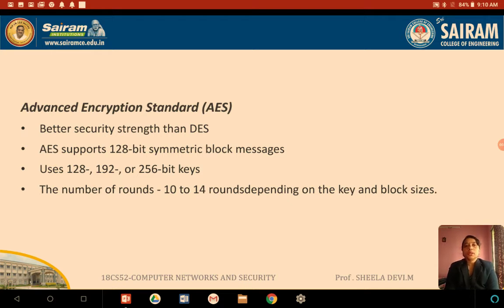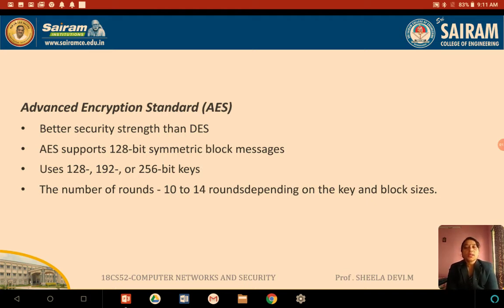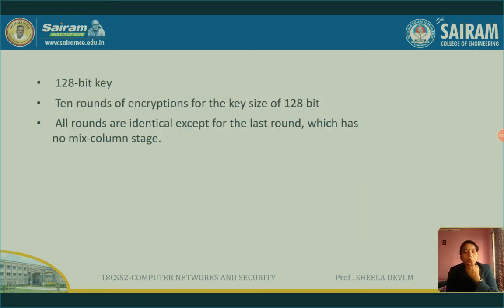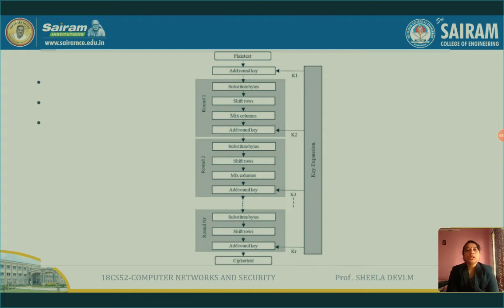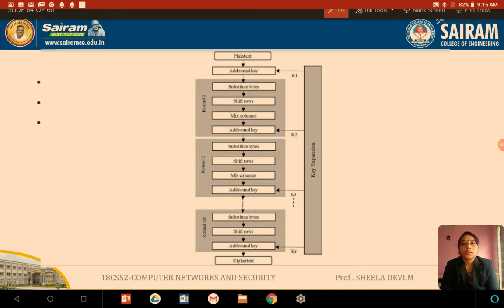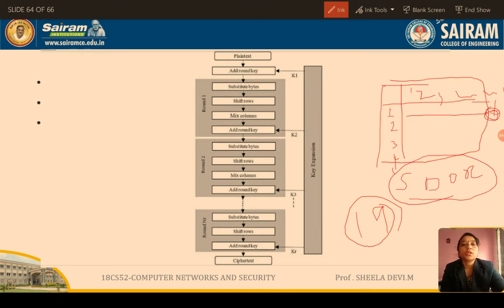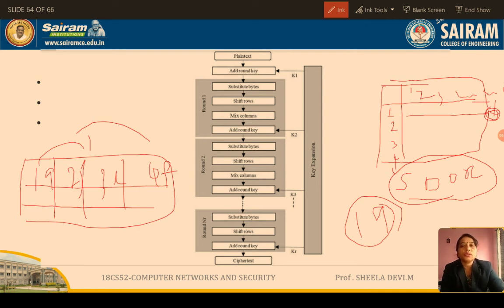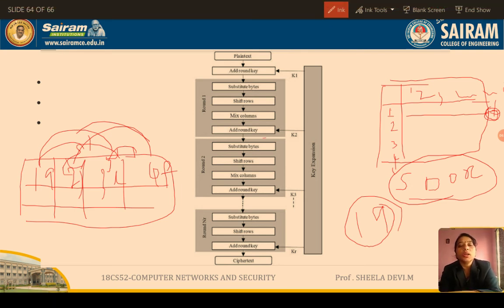Lecture Video_18CS52_Module 4_AES_M.Sheela devi